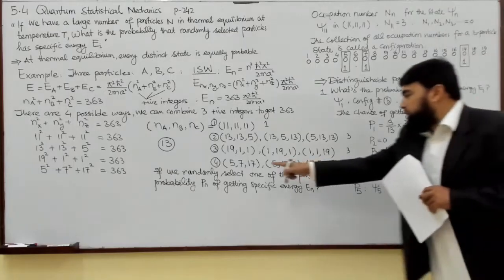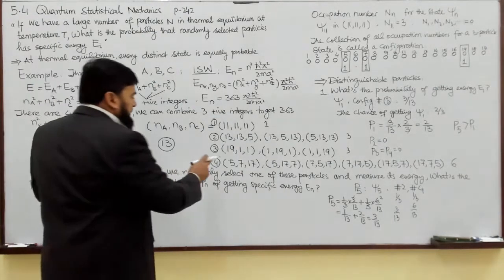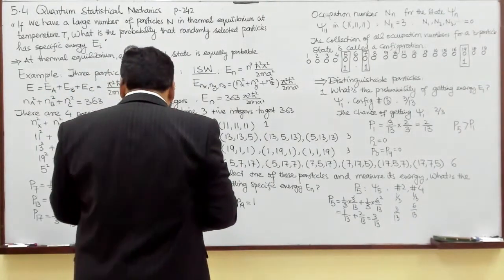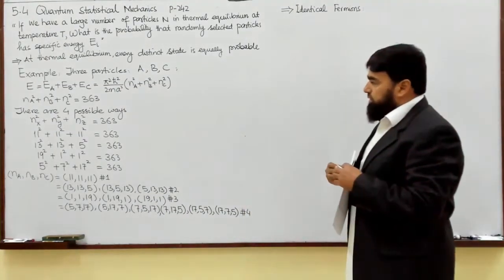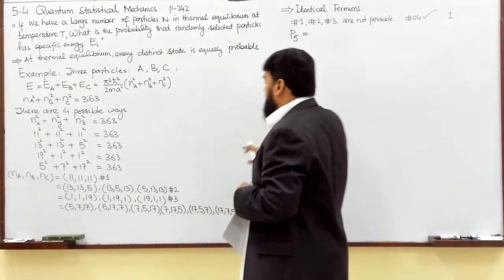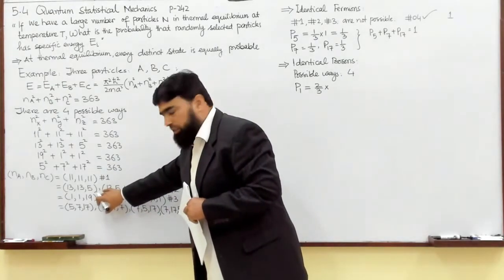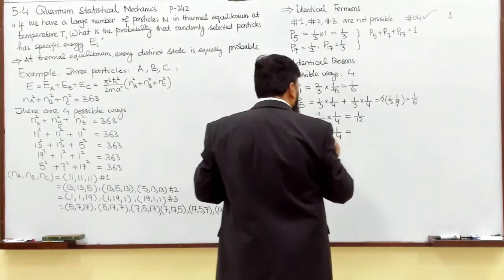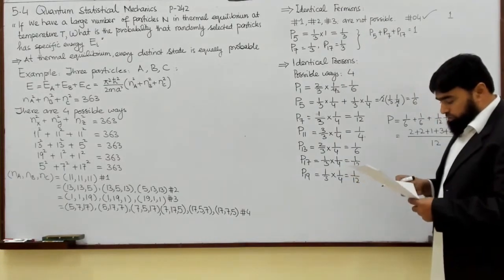L50.3 Quantum Statistical Mechanics | Configuration Probabilities & Fermions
Study Quantum Statistical Mechanics | Configuration Probabilities & Fermions in this Introduction to Quantum Mechanics lecture.
This lecture covers introduction to configuration and probability calculation, calculating P5 and its significance, calculating P7 and P13, and explanation of P17 and its probability.

00:00 - Introduction to Configuration and Probability Calculation
01:00 - Calculation of P5 and Its Significance
02:00 - Calculation of P7 and P13
03:00 - Explanation of P17 and Its Probability
04:00 - Calculation of P19 and the Concept of Total Probabilities
05:00 - Probability Summation and Validation
06:00 - Calculation of Specific Probabilities and Adding Them Up
07:00 - Identical Fermions and Exclusion Principle
08:00 - Transition to Identical Bosons and Their Properties
09:00 - Probability Calculation for Identical Bosons and Final Discussion

Explore the fundamentals of quantum statistical mechanics in this comprehensive lecture. Dive into concepts like energy levels, degeneracy, and thermal equilibrium, with practical examples such as hydrogen atom energy states, particle configurations, and the Pauli exclusion principle. Gain a deeper understanding of distinguishable and indistinguishable particles, fermion distributions, and how degeneracy influences particle arrangements. Perfect for students and researchers looking to strengthen their grasp of quantum mechanics and statistical mechanics principles.